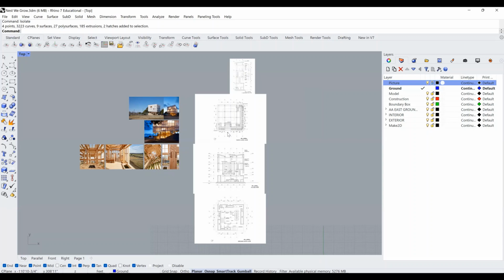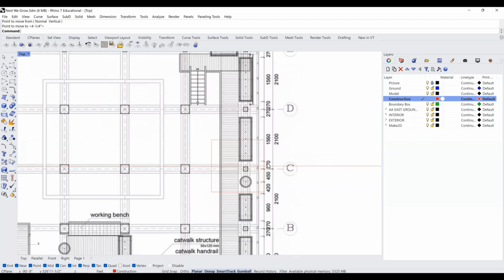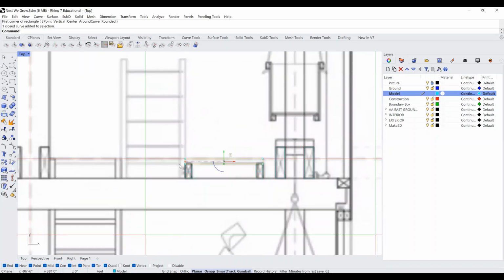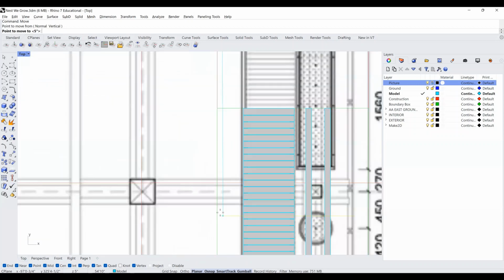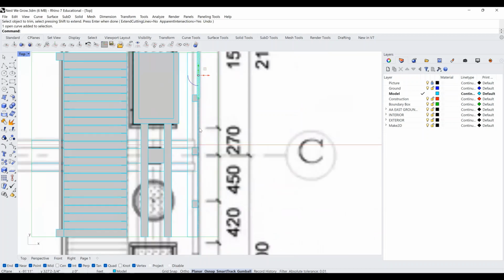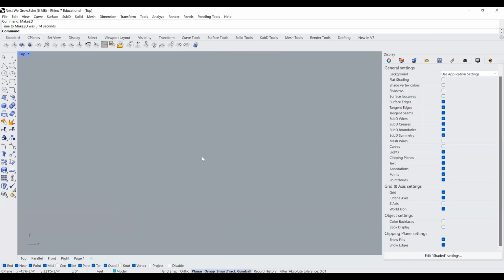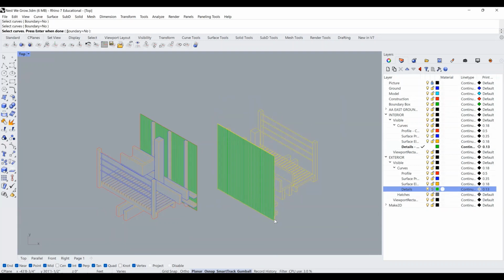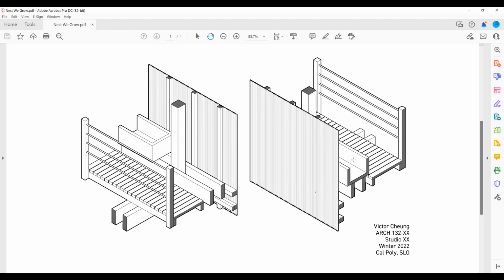W22 ARCH 132 Tutorial: 3D Modelling Your Pavilion Precedent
0:00, Placing and setting up you drawings into Rhino, locating the area of interest, and understanding where/how to start building the 3D model
14:00,  3D model making in Rhino of the pavilion
39:00, Setting your camera to make a parallel drawing & using the Make2D command
45:57, Assigning lineweights to the parallel drawing
1:01:52, Final product